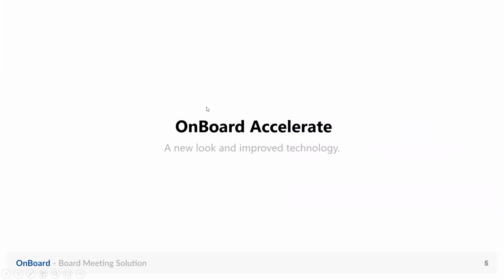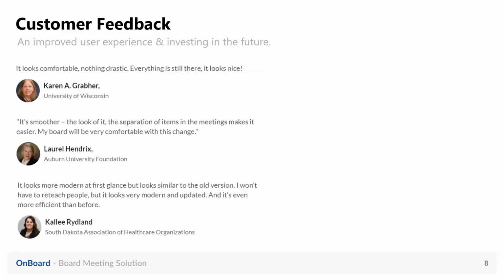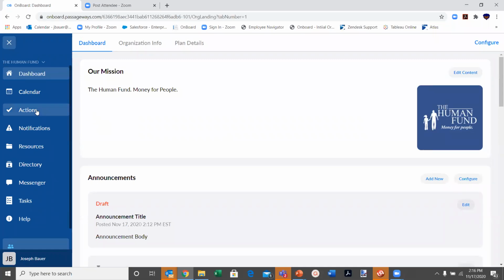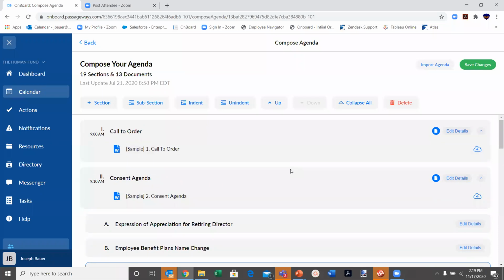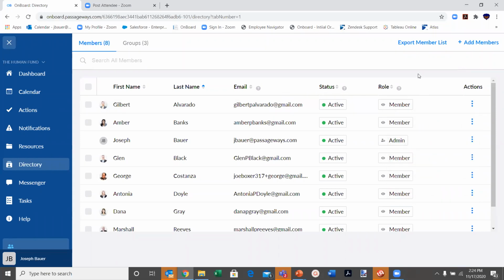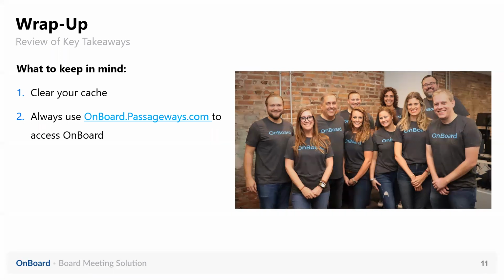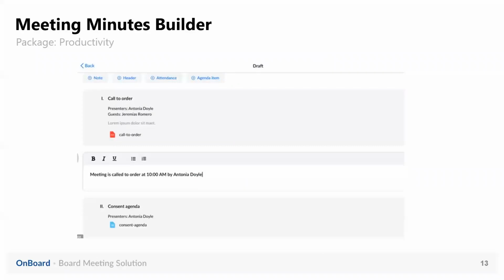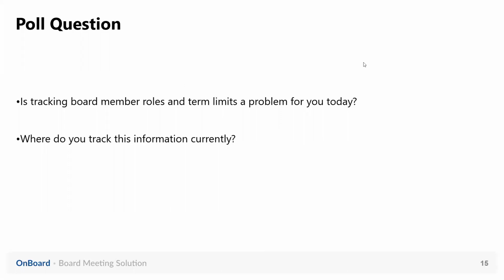OnBoard Accelerate: An Improved Look and Feel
OnBoard is getting a fresh new look! OnBoard Accelerate (which released on November 7th 2020) brings an improved look and feel to the entire platform. This new design will feel familiar and all the features of OnBoard will be there. Join Implementation Managers, Emily Reynolds and Joe Bauer, as they give you a tour of OnBoard Accelerate and highlight some key items to ensure you get the most out of these exciting updates.